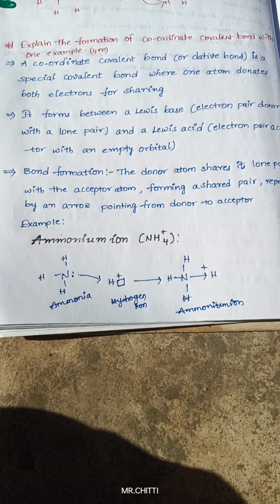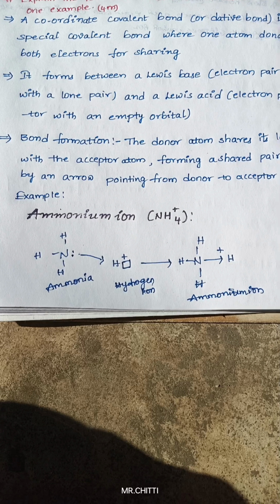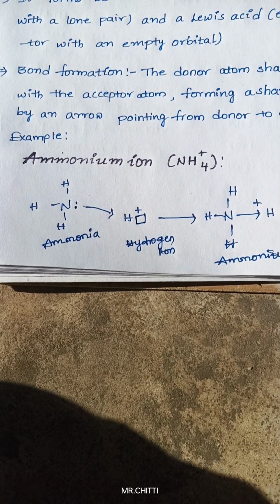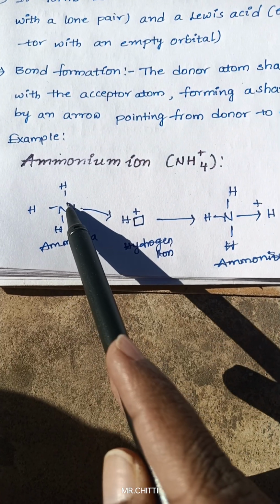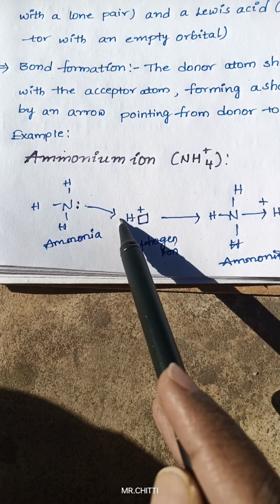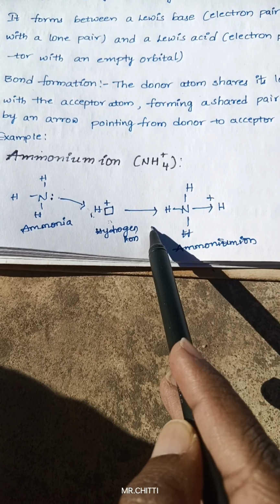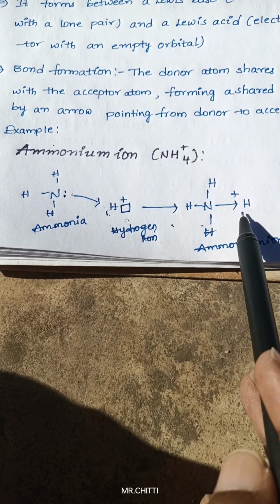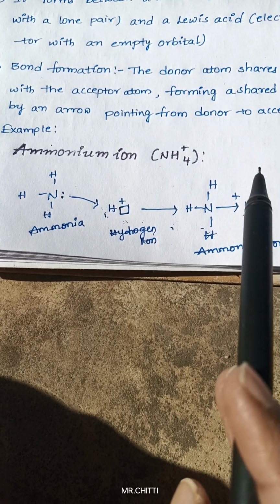12 December 2025